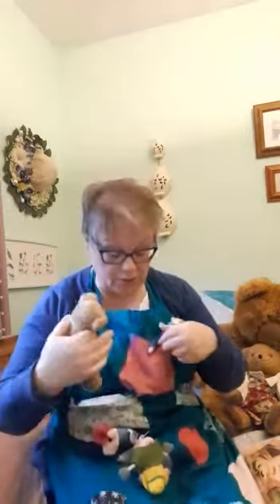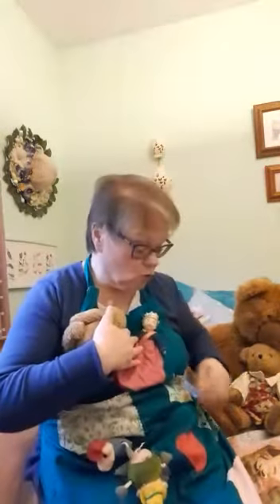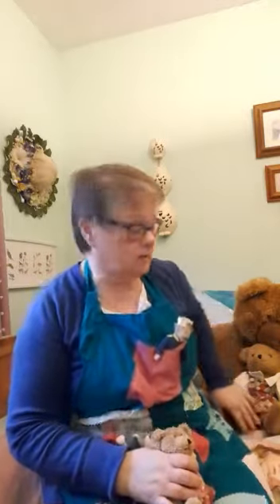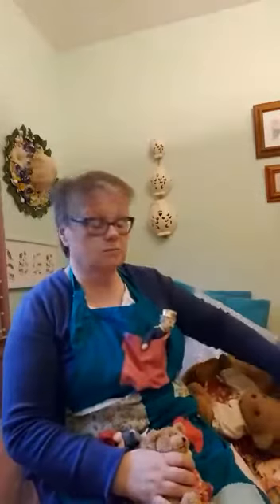How to make a Story Apron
As part of Storytelling Week, we are sharing all the various ways in which you can engage your little ones in a story book.  Here, Fiona shows us how we can make a Story Apron!